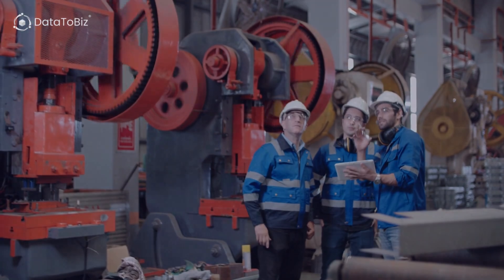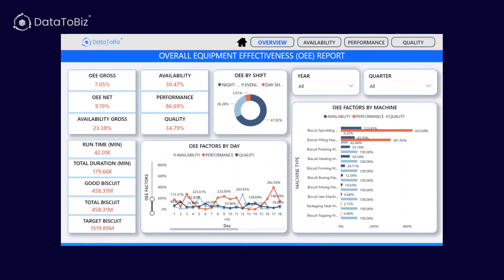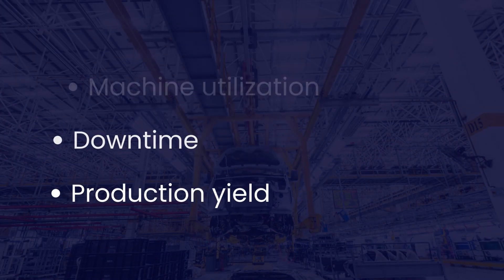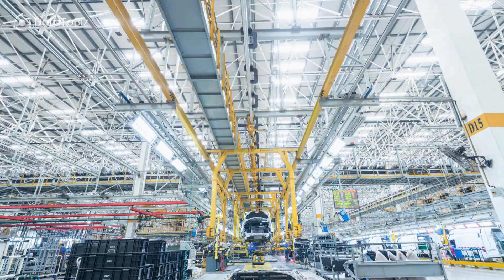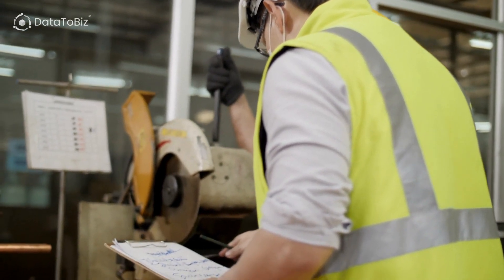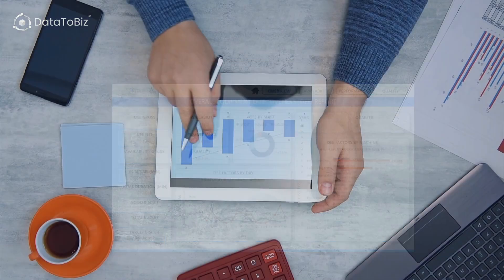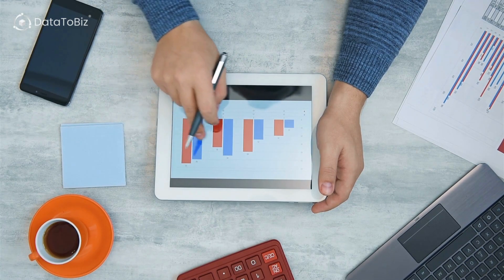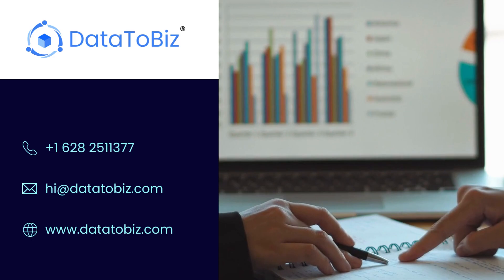Power BI for Overall Equipment Effectiveness (OEE): Track, Analyze, and Optimize Your Production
Revolutionize your manufacturing process with Power BI! Discover how this ultimate data analytics tool optimizes Overall Equipment Efficiency (OEE) in real-time. Track performance metrics, identify issues, and take immediate corrective actions. Unlock the power of customizable reports, predictive insights, and mobile accessibility. Boost efficiency and profitability with Power BI dashboards for OEE improvement.

to learn more about how DataToBiz can help you build a customized Power BI OEE dashboard. Leverage the power of data analytics to supercharge your manufacturing operations. Don't miss out on this opportunity!